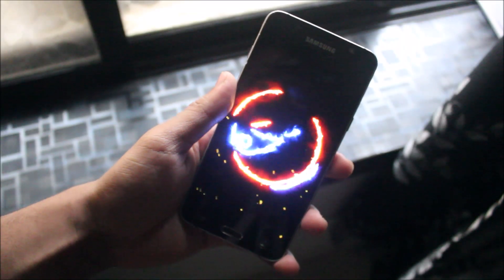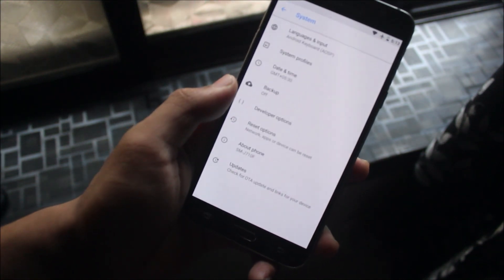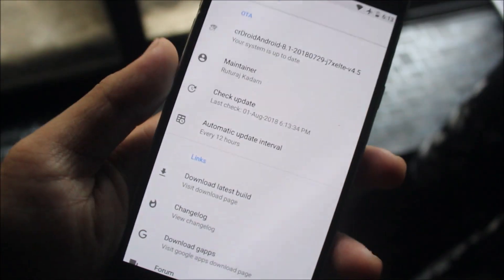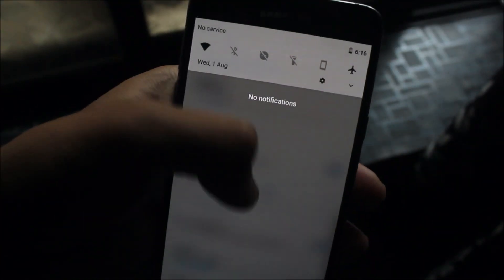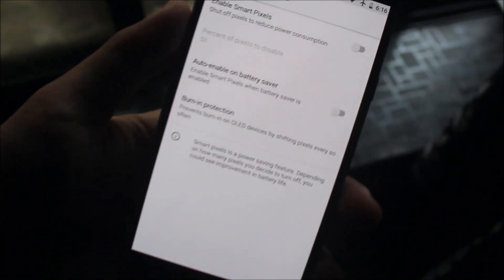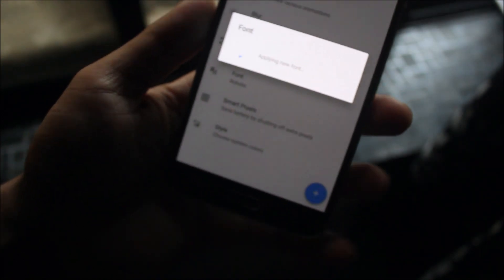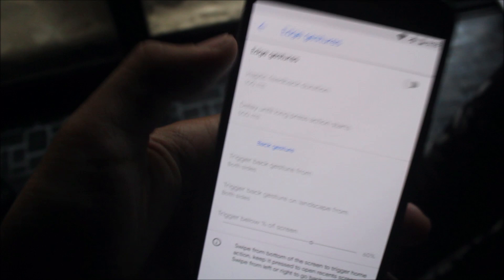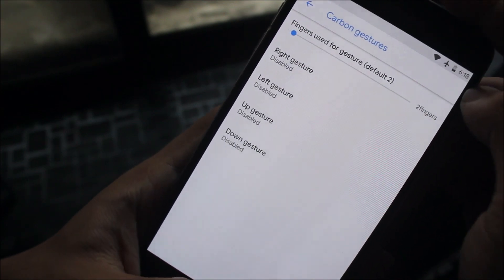Official crDroid v4.5 For Galaxy J7 2016 [With Blur Personalizations]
In this video, we're going to take a look at the crDroid v4.5 for our Galaxy J7 2016.

Credits - Ruturaj Kadam (Senior Member, XDA)

Features -
Android 8.1.0 Oreo
5 July Security Patch
Blur Personalizations
50 New Fonts
Edge Gestures
Carbon Gestures